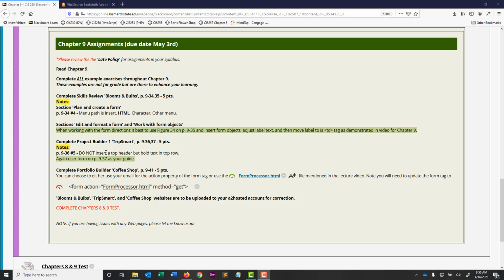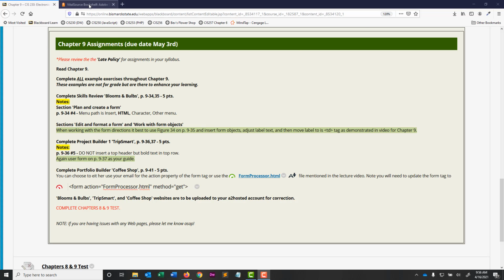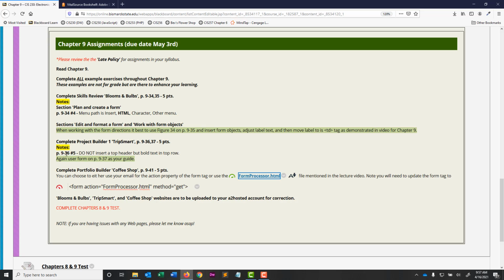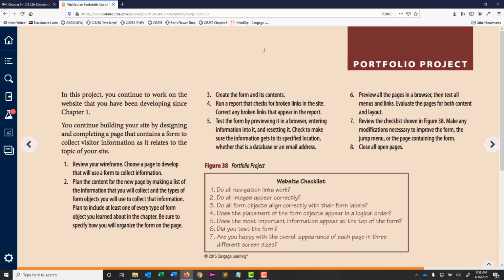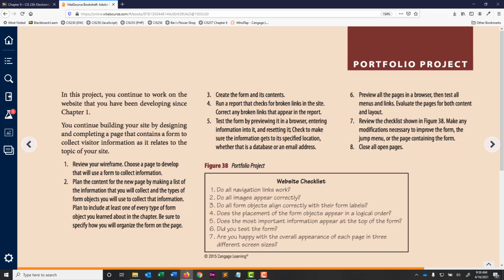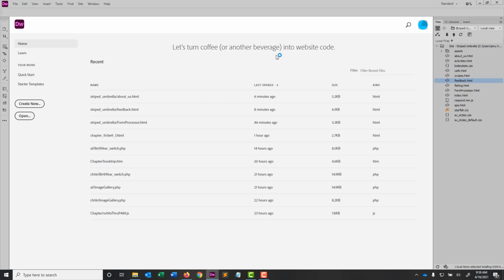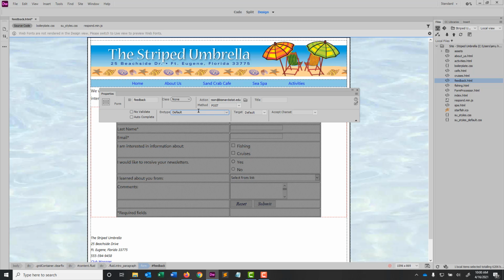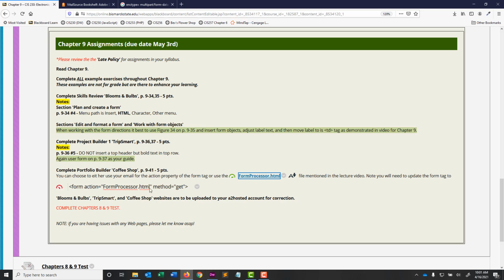Chapter 9 Assignments